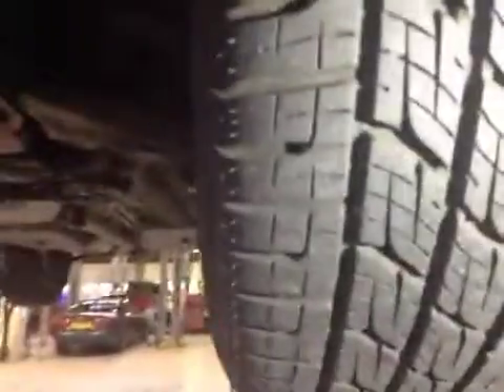VHC - 5114 - YB15HYM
Vehicle Healthcheck Video - Jobnumber: 5114 - Registration Number: YB15 HYM